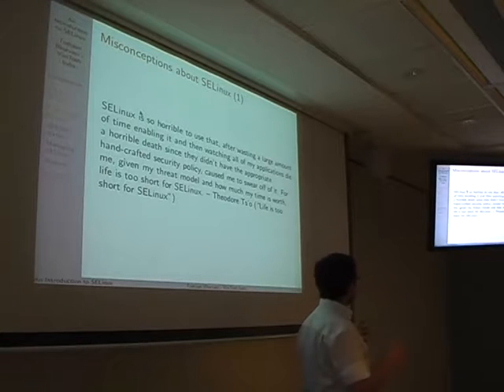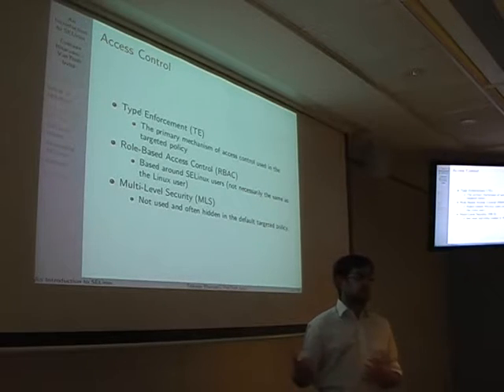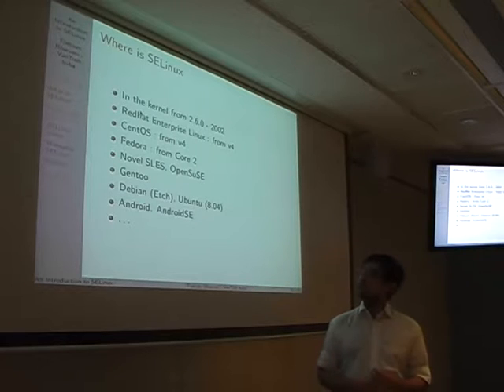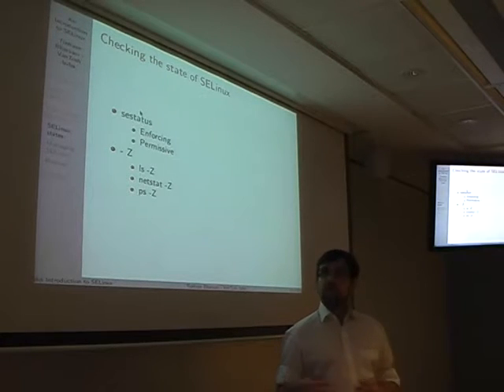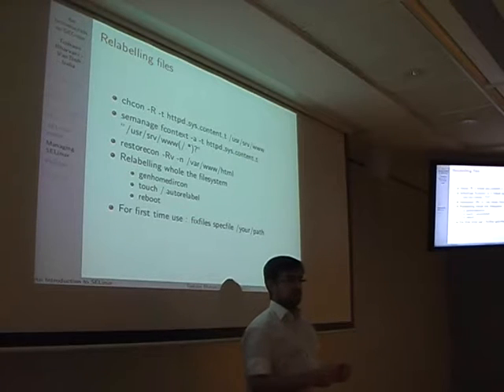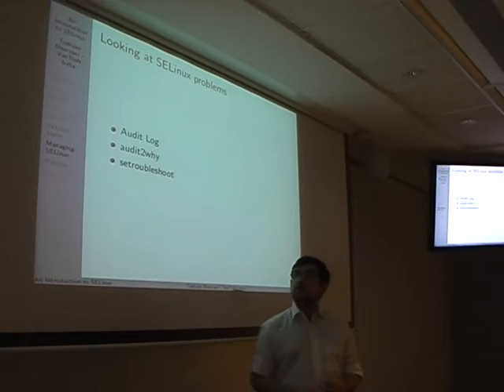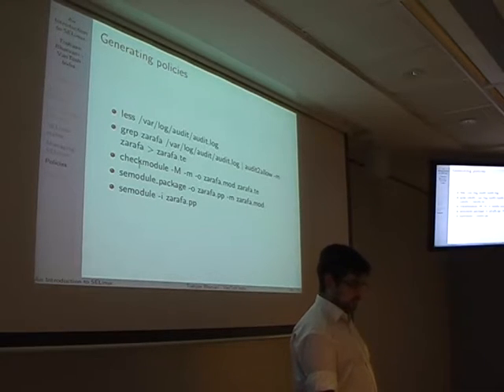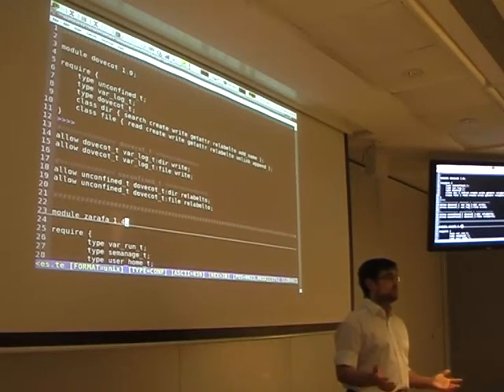Toshaan Bharvani SELinux and CentOS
Lecture by Toshaan Bharvani for the CentOS Dojo, held at IBM Brussels, Feb 2014.